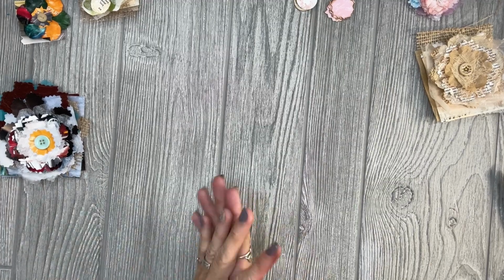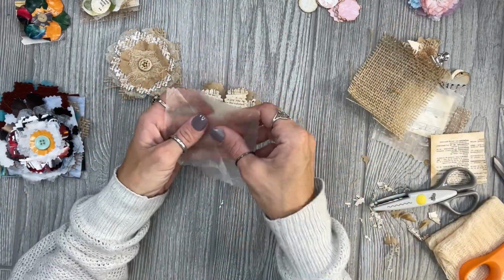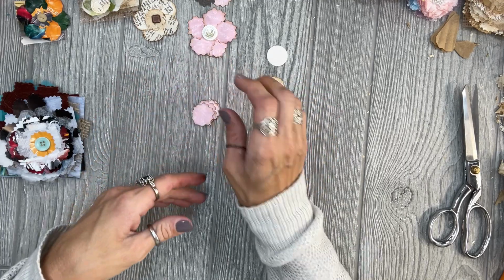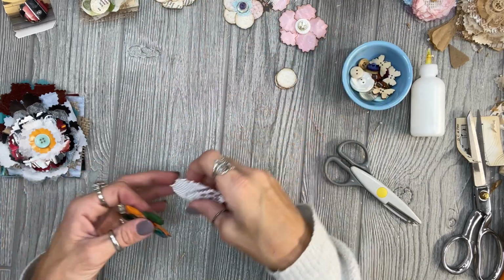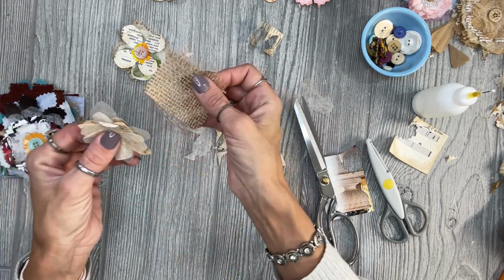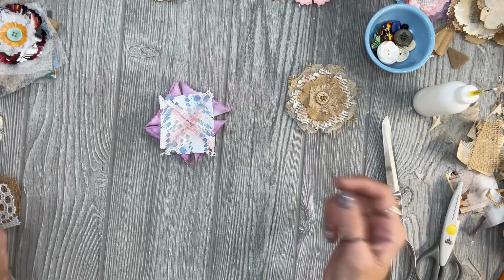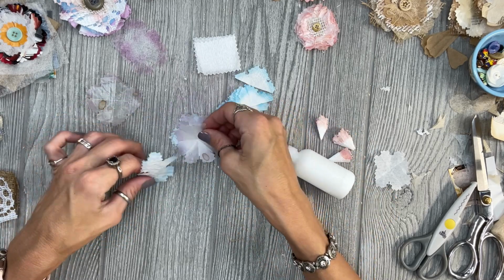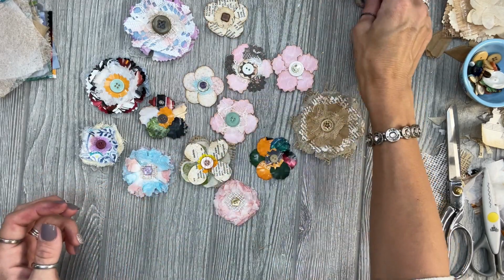🌸 How to make junk journal flowers! 🌸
Let’s make some flowers for our junk journals! 😁
If you have some magazines, coffee filters, dryer sheets, wax paper, book pages & some buttons then you can make some beautiful flowers for your journals.

💖 For my stickers & coffee mug ~

🦋This is links to my most requested TEMU items🦋

Vintage Metal die set for specimen tags, envelope & file folder~

🦋 These are my most used items & tools. It’s kinda like my tried & true kit that I’ve put together over time. 😊 I use these with any journal or really any craft that I make. 🦋

Hp soft paper

Fabri tac

Tim holtz ink blending tool

9x12 clasp envelopes

Junk journal crafts, mini photo album, scrapbooks, photo album